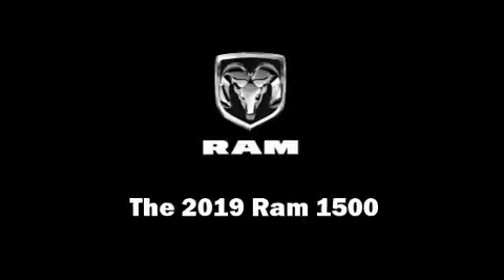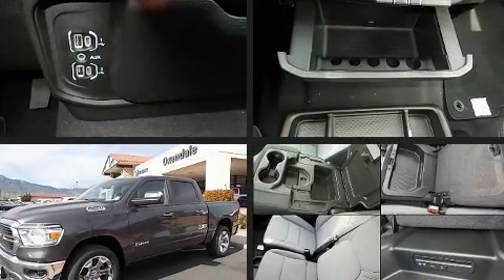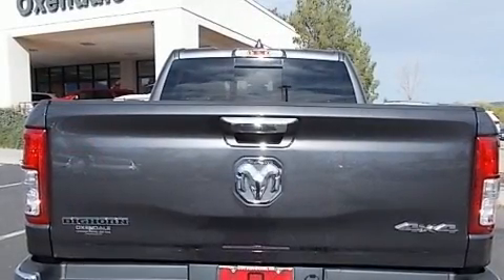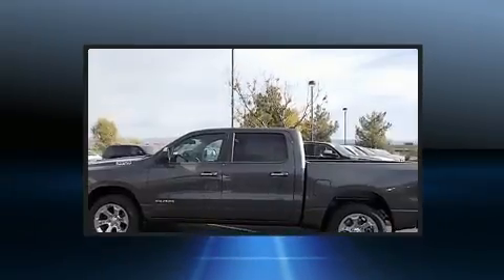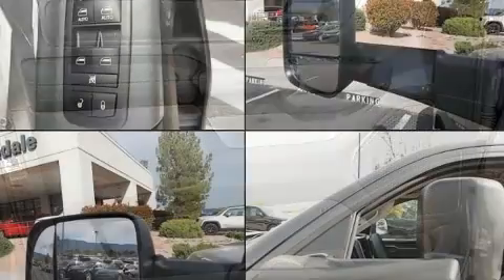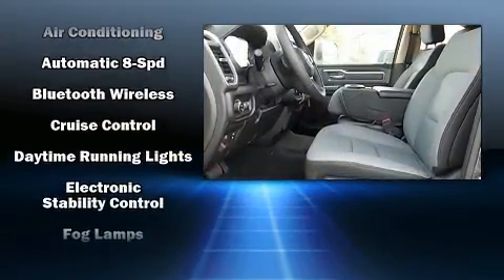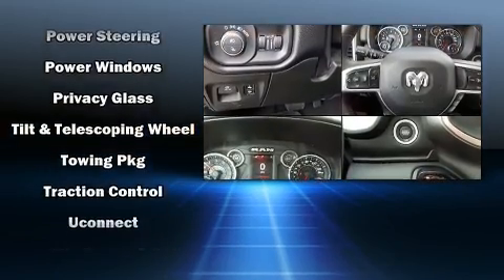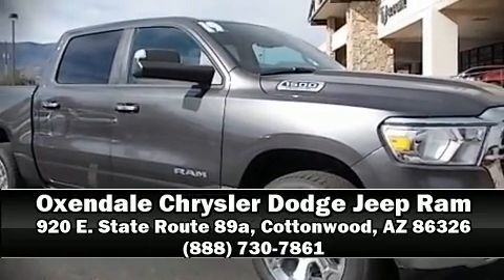2019 Ram 1500 BIG HORN / LONE STAR CREW CAB 4X4 5'7 BOX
Oxendale Chrysler Dodge Jeep Ram
920 E. State Route 89a

Climb inside the 2019 Ram 1500 Under the hood you'll find an 8 cylinder engine with more than 350 horsepower, providing a spirited, yet composed ride and drive. Four wheel drive allows you to go places you've only imagined. It distinguishes itself from the competition with features such as: a rear step bumper, an automatic dimming rear-view mirror, tilt and telescoping steering wheel, remote keyless entry, adjustable pedals, cruise control, and a split folding rear seat. Safety equipment has been integrated throughout, including: dual front impact airbags with occupant sensing airbag, front side impact airbags, traction control, brake assist, ignition disabling, and 4 wheel disc brakes with ABS. For added security, dynamic Stability Control supplements the drivetrain. Our sales reps are knowledgeable and professional. We'd be happy to answer any questions that you may have. Please don't hesitate to give us a call.